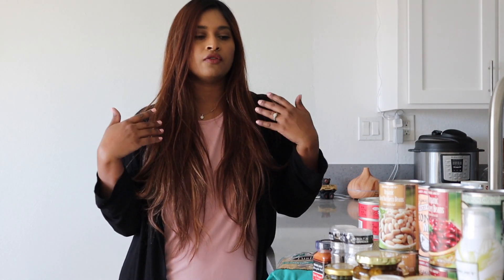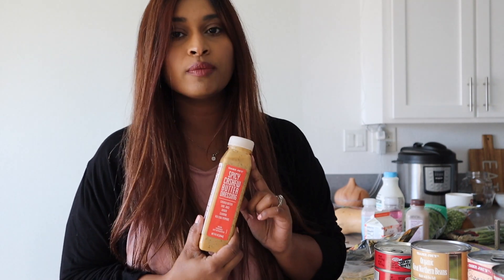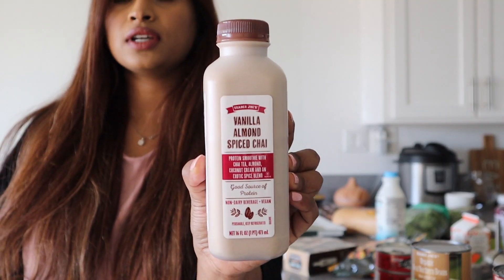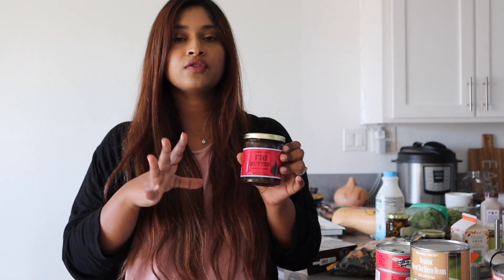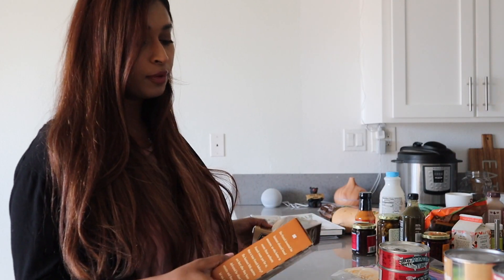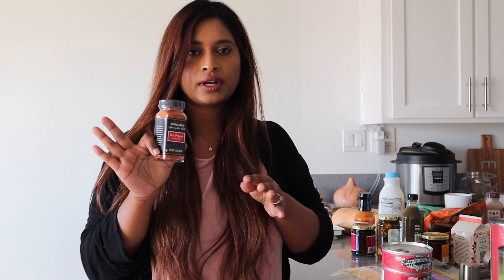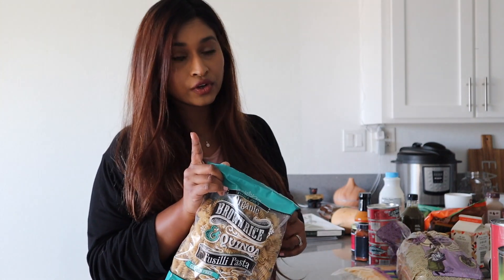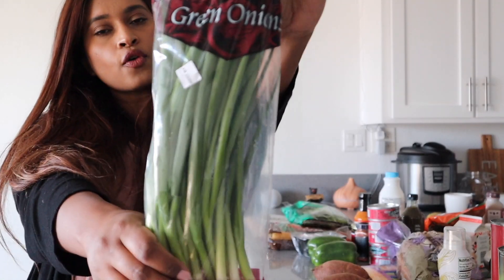NEW TRADER JOE'S GROCERY HAUL | Trader Joes Must Haves 2021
Hi Friends,

Sharing a New Trader Joe's Grocery Haul video and Must Haves for 2021.  This year Trader Joes have some cool new products that I got my hands on and wanted to share with you guys. I also bought most of my  trader joes pantry staples. This was a winter edition trader joes grocery haul.
I hope you guys enjoy this grocery shopping haul video!

Time Stamps ⏰
0:00 Cool New Finds
4:55 My Trader Joes Staples
13:35 Basic Groceries

Come follow me and let's be friends.